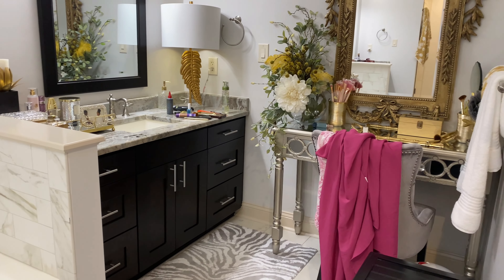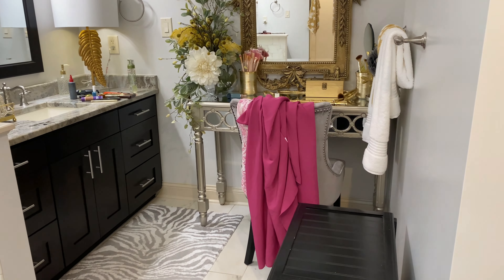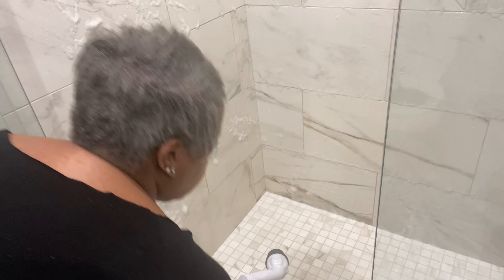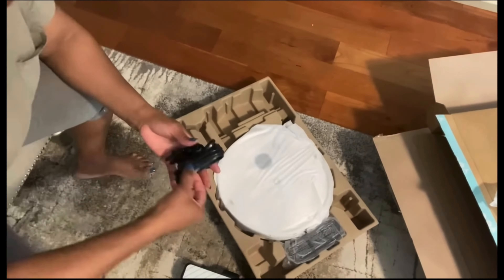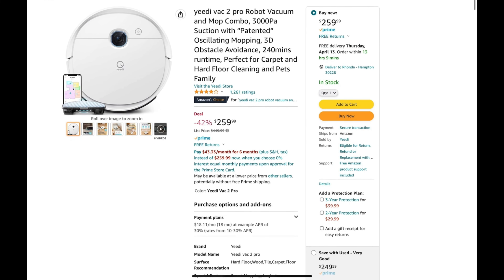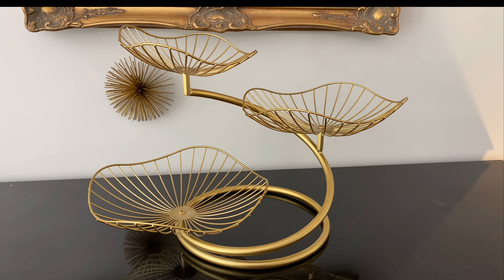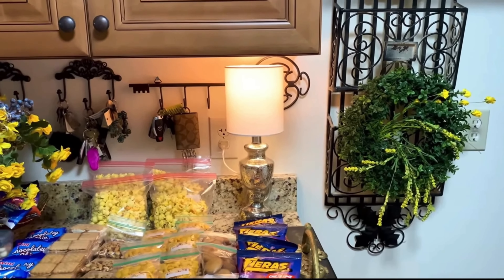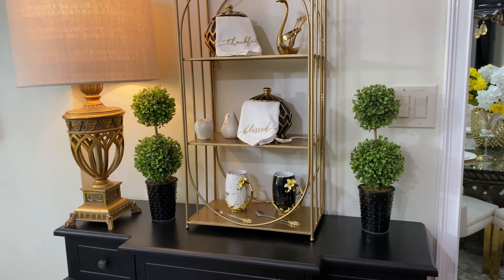SPRING DECOR IDEAS USING MY FAVE AMAZON FINDS (spring decorating)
HAPPY EASTER! In today's video we're sharing some fave Amazon Spring decor items and home maintenance items that make our job easier.Happy Easter Friends of the Twins!

LINKS TO AMAZON FAVE FINDS
GOLD 3 TIER TRAY

BLACK AND WHITE COFFEE MUGS

YEEDI VAC 2 PRO VACUUM/MOP

SCRUBTASTIC POWER SCRUBBER